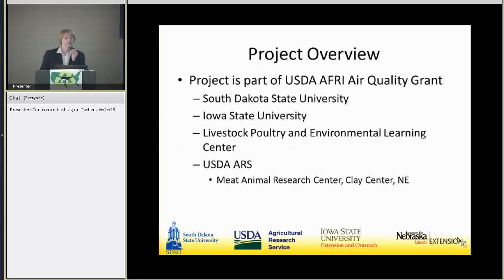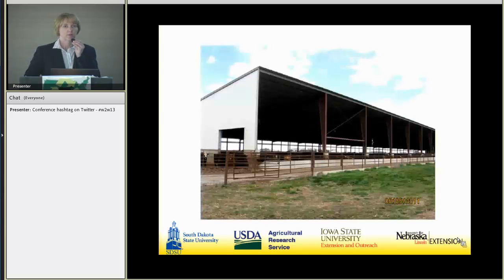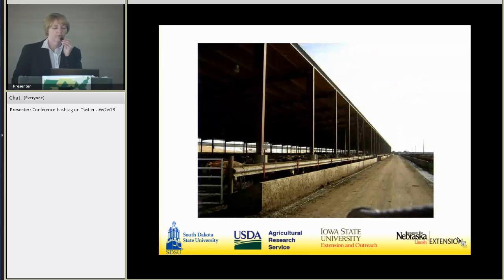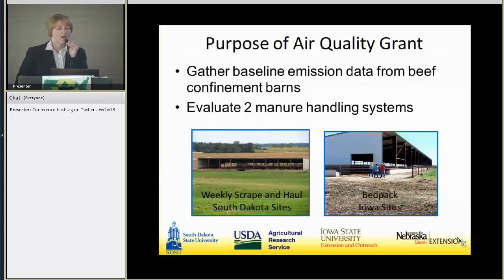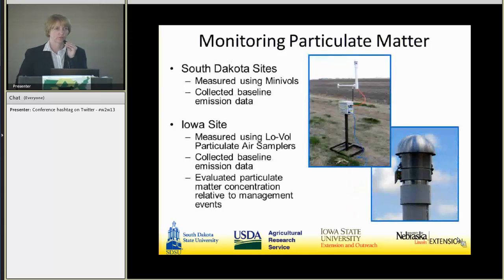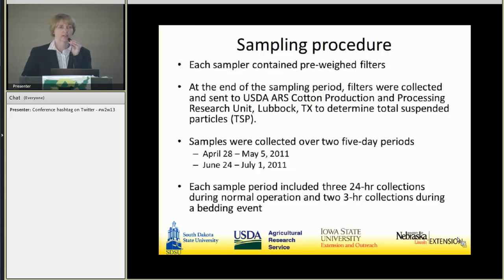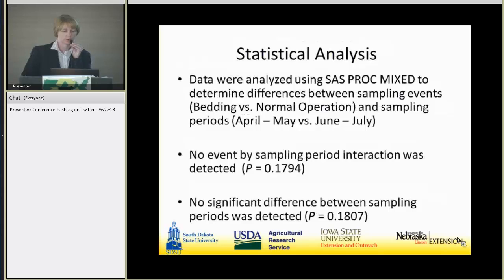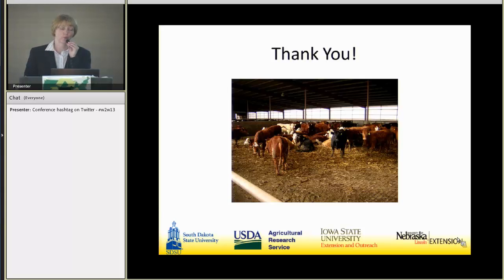Particulate Matter Adjacent to Cattle Deep-Bedded Monoslope Facilities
Confined cattle facilities are an increasingly common housing system in the Northern Great Plains region.  Many of these facilities add organic bedding material to the pens once or twice per week.  Particulate matter concentrations and emissions from these facilities have not been evaluated.  The objective of this study was to quantify particulate matter concentration adjacent to a deep-bedded monoslope facility housing cattle and to compare the concentrations during normal operation and a bedding event.